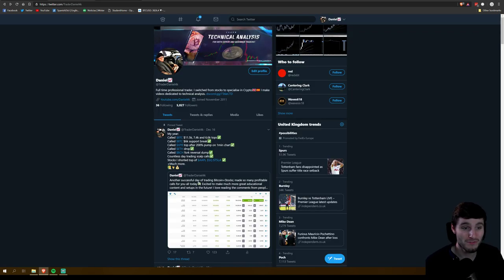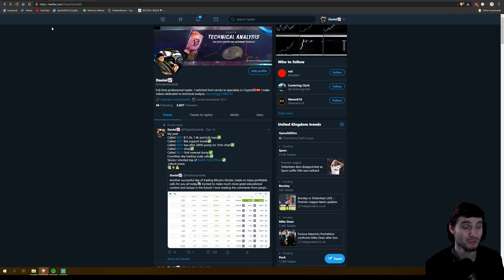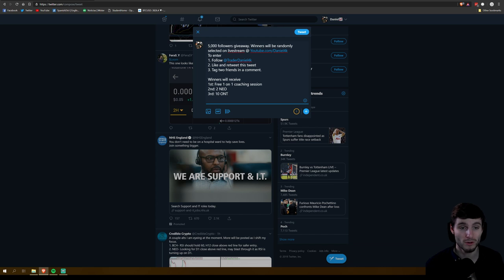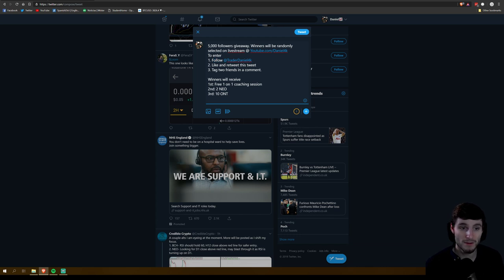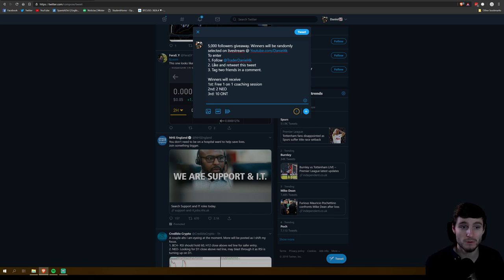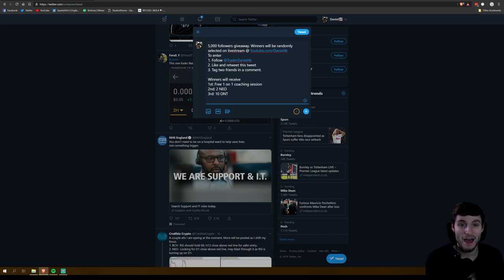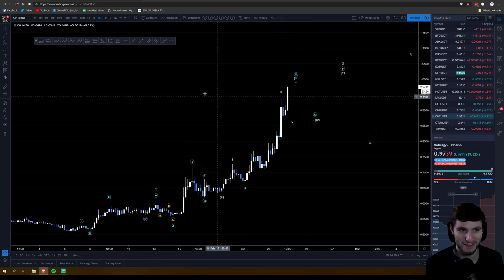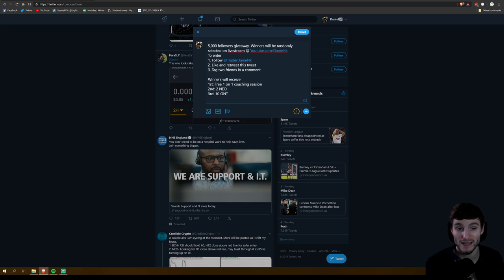5,000 followers- Thank you all so much!